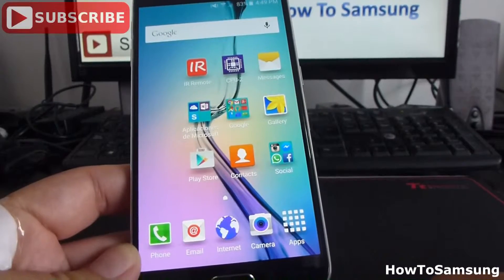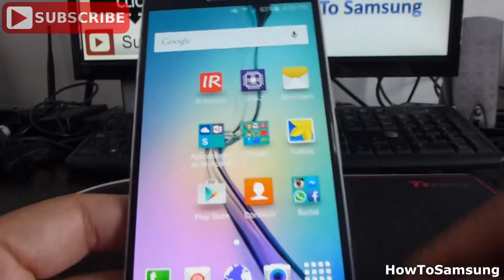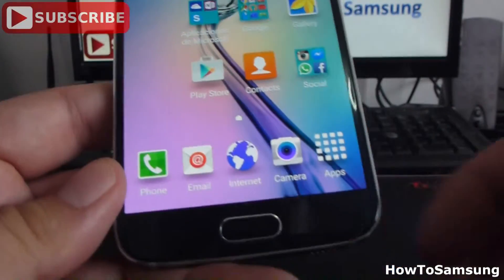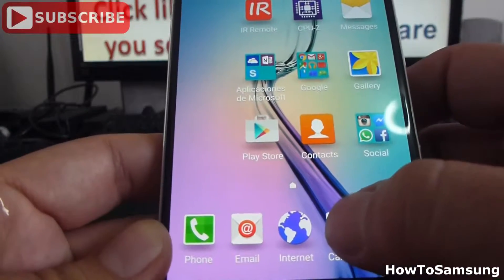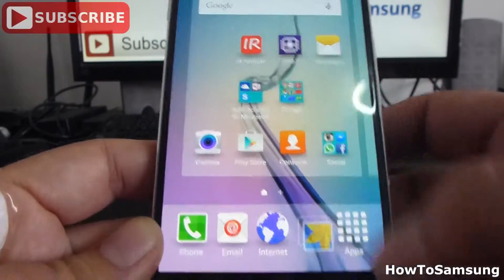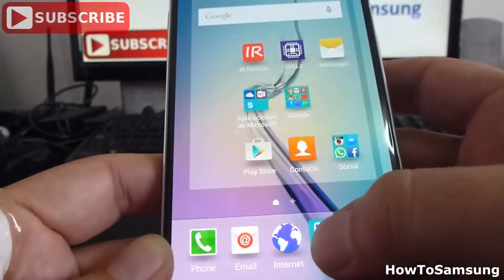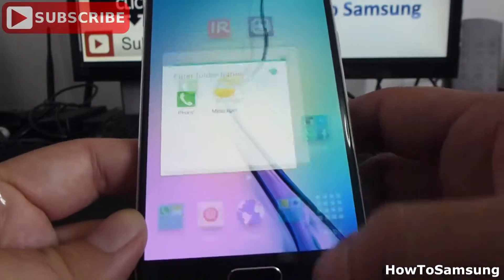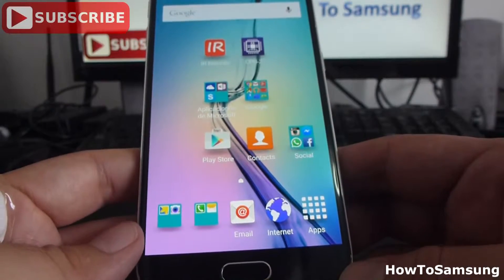How to Customize Your Samsung Galaxy S6 Basic Tutorials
Samsung Galaxy S6 Customize Your home screen Samsung Galaxy S6 Basic Tutorials, BUY Samsung Galaxy S7